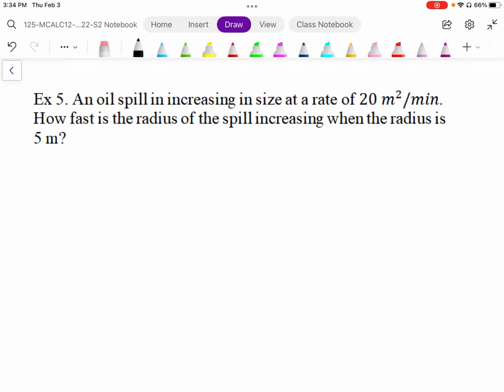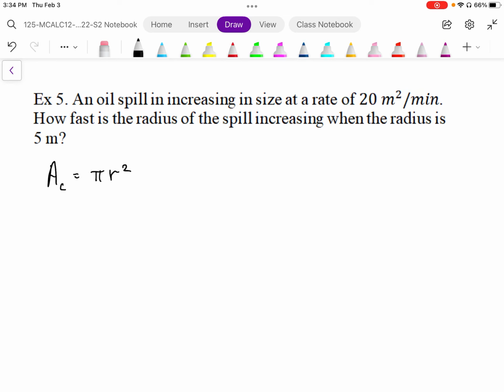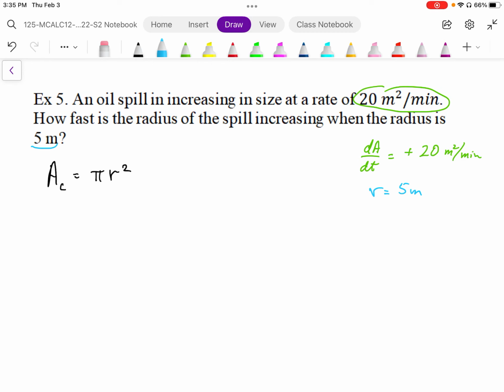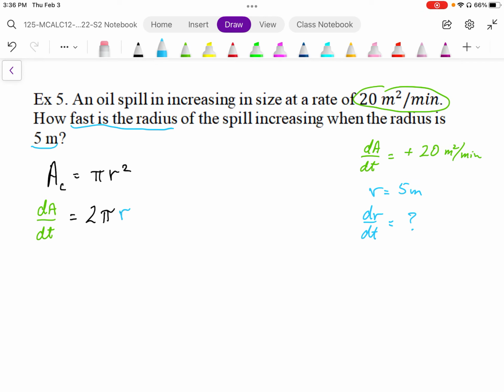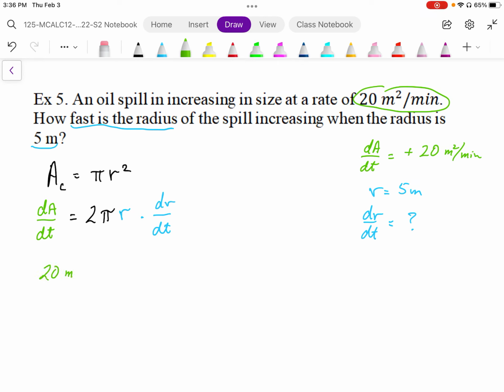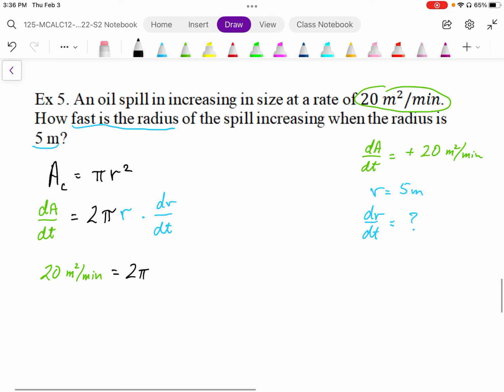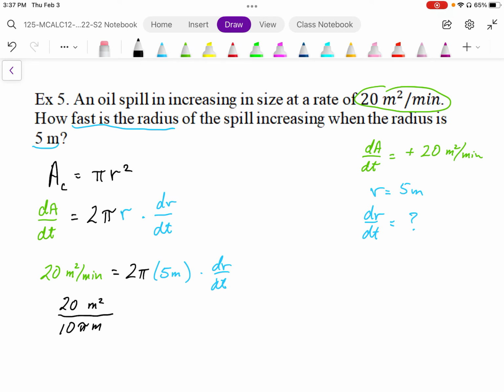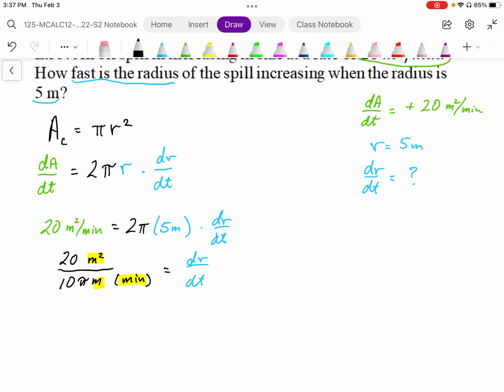13A Related Rates Ex5 Oil Spill Problem Part8